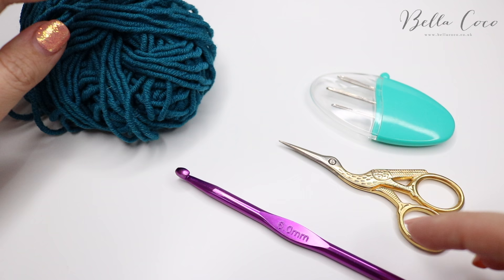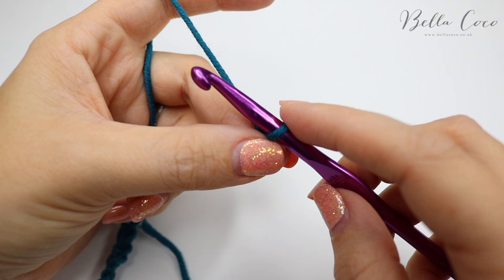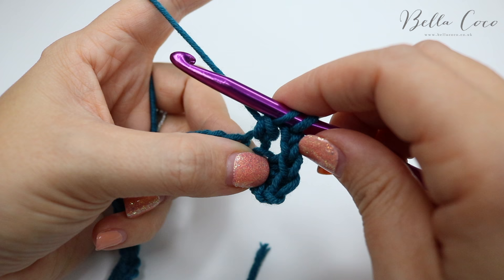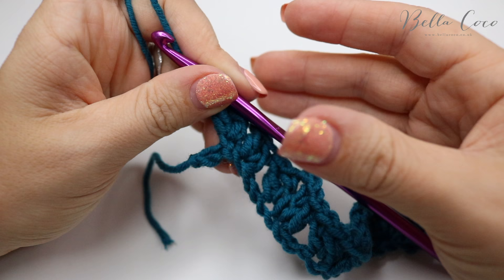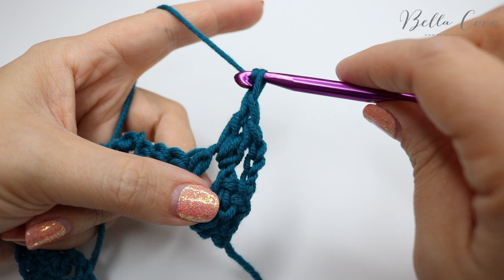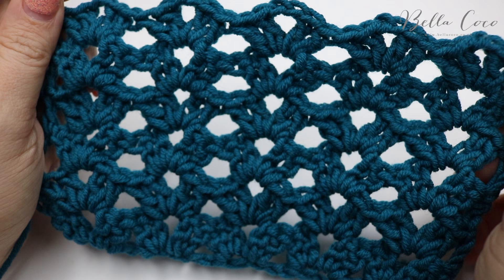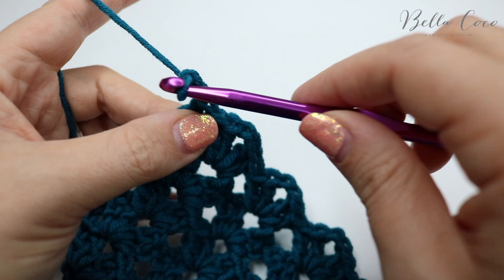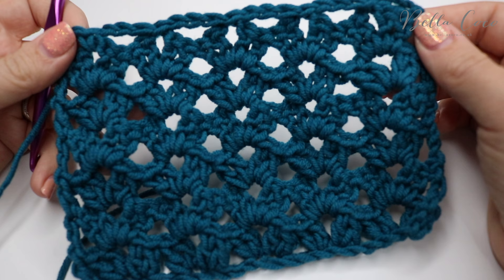CROCHET: SPRIG STITCH | Bella Coco Crochet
Learn to crochet the sprig stitch with this easy crochet tutorial. You can find the written instructions here:

TIME STAMPS:-
Intro                                       00:00
Slipknot & foundation         00:30
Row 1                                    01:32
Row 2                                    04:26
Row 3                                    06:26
Making the top straight     07:10

//FAQs??